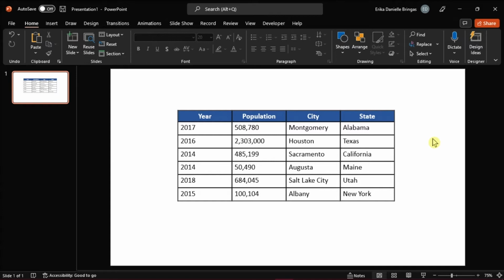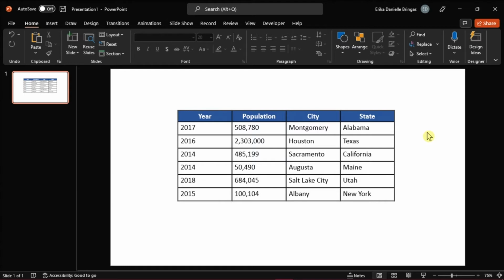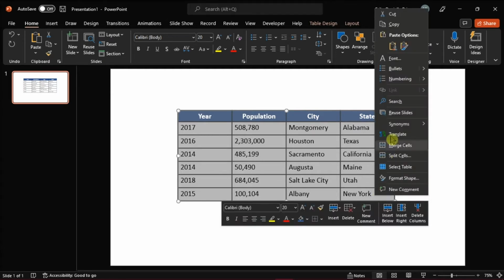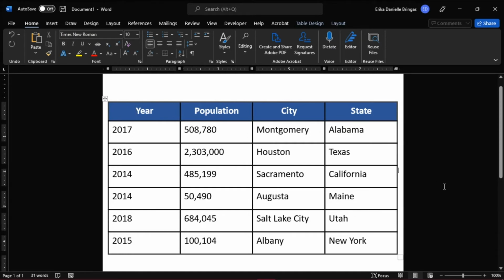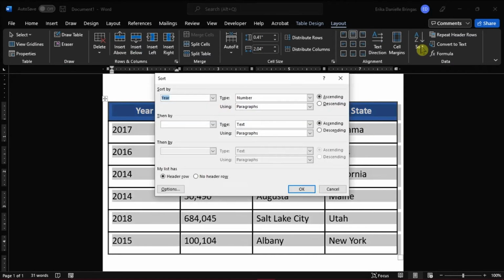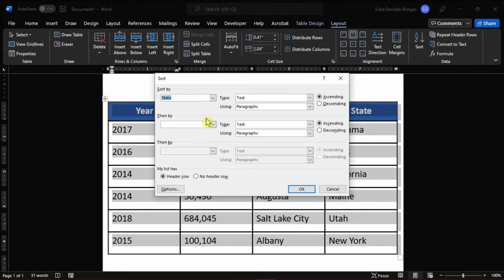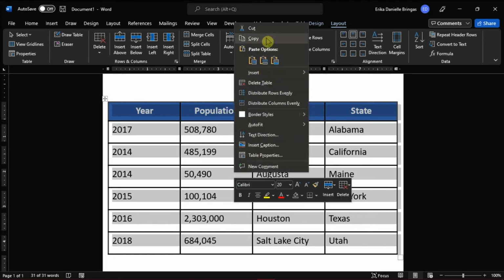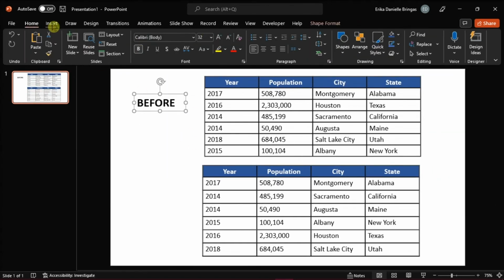SOLVED: How to Sort Contents of a Table in PowerPoint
--- So you created or imported a table in PowerPoint, and now you want to sort the contents of this table.  Well PPT can make it a little tricky to do this since they don't actually include this feature inside this particular application.  However, there is a way around this.  Watch this video to learn exactly how to get your data sorted in PowerPoint. ---